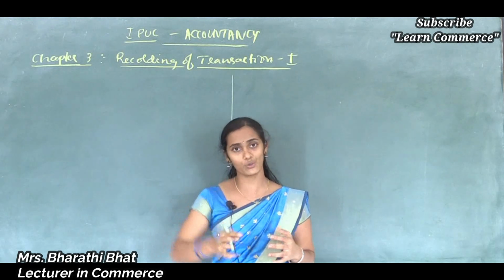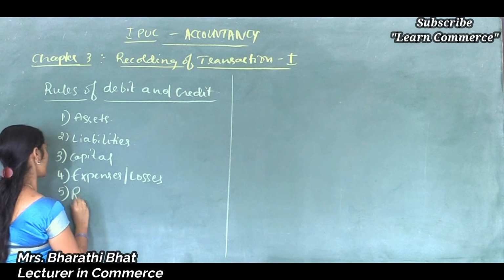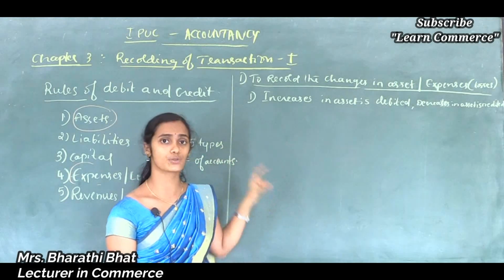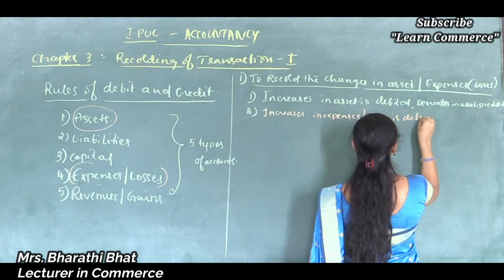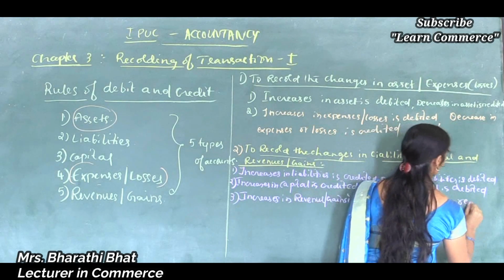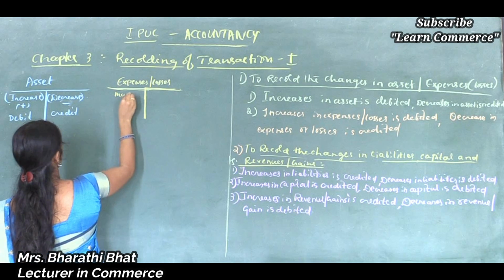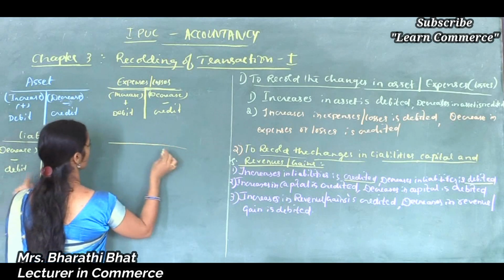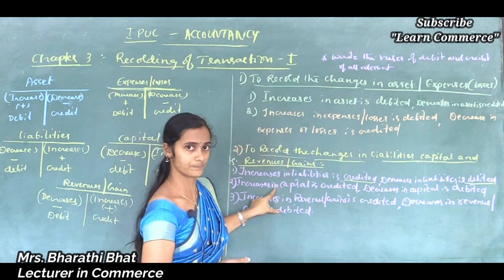Recording of Trnsaction | Rules of Debit and Credit | Class 11 Accountancy Online Class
COMMERCE: CEBA/HEBA/EBAS

SCIENCE:  PCMB/PCMC/PCMS